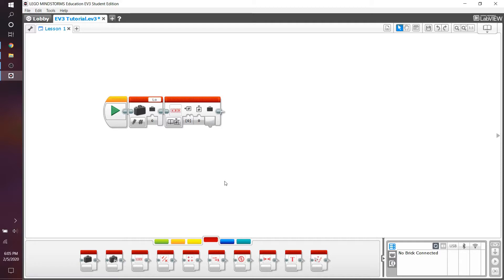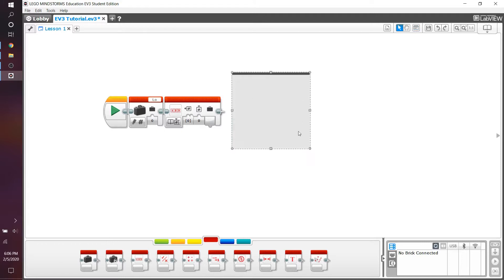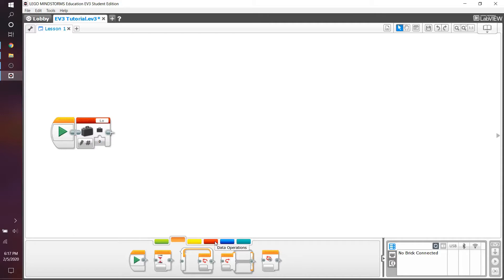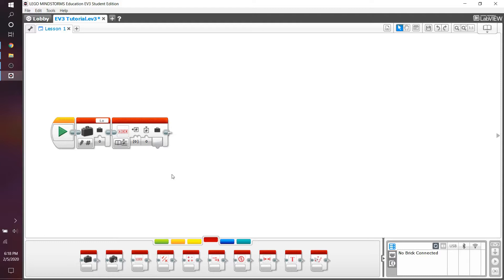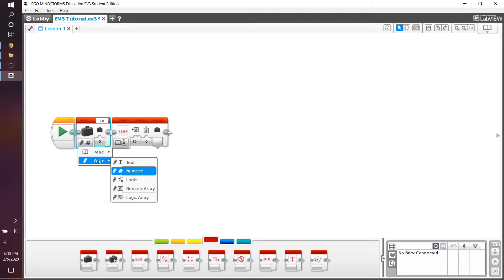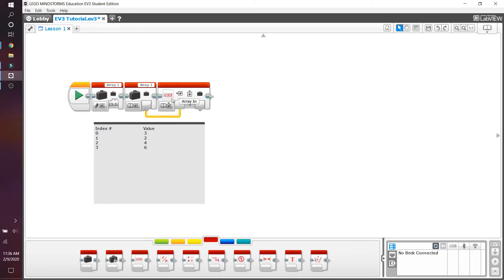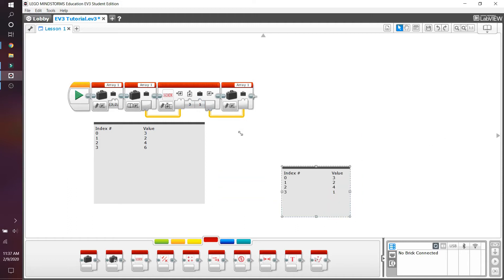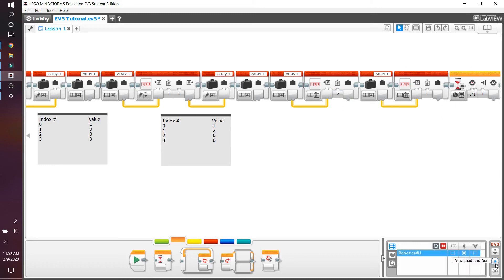EV3 programming 6: Array Blocks and Array Operations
Array blocks store data in a compact, organized way at the cost of complexity. In this video, I teach you the concepts and basics of array blocks! Included is how you can set up arrays, read a specific number at an index, add a number at an index, and check if everything is running smoothly.